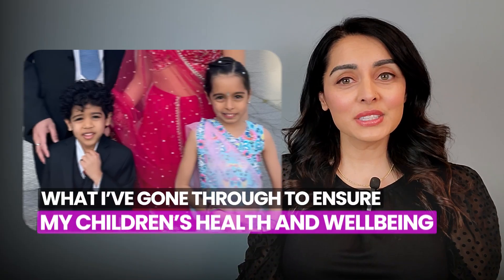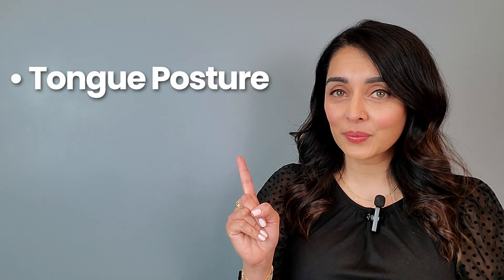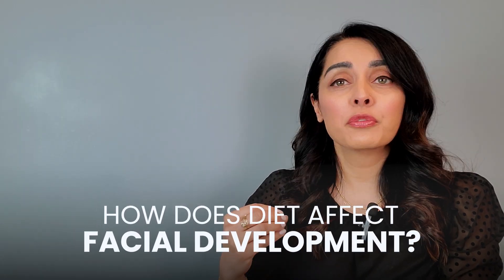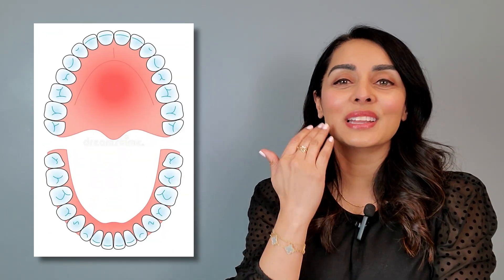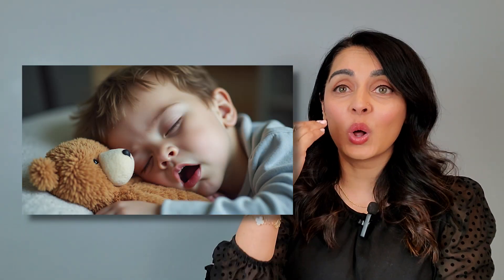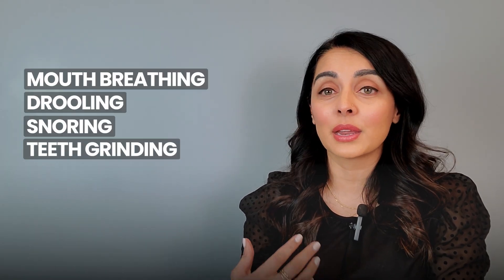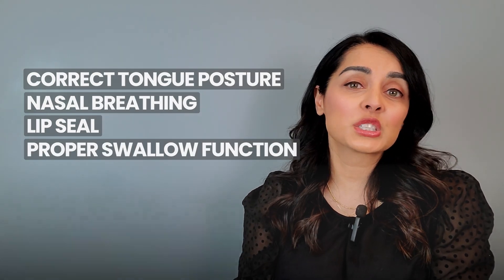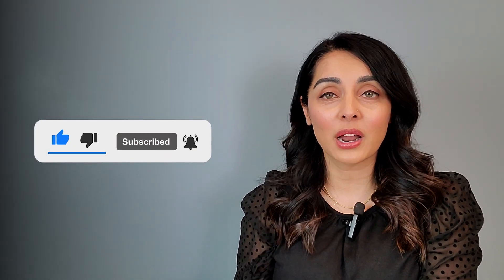Tongue Posture, Mouth Breathing, & Facial Development in Children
This video is all about how tongue posture and mouth breathing can affect facial development.  If you have children, be sure to watch because the correct treatment can help guide facial growth and enhance well being! :)

🎥 This is Part 2 of my new series, *A Tale of Two Kids*

💬 I’d love to hear your story in the comments — your experience might help someone else on a similar path.